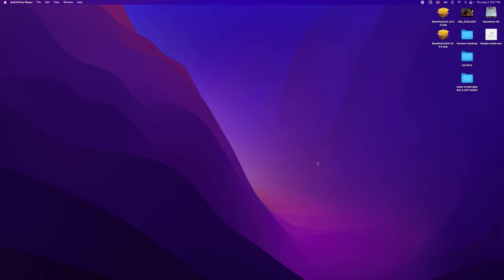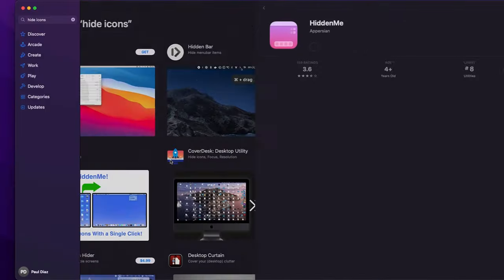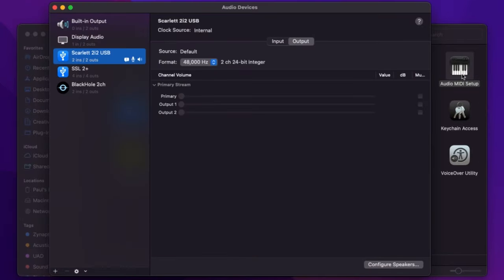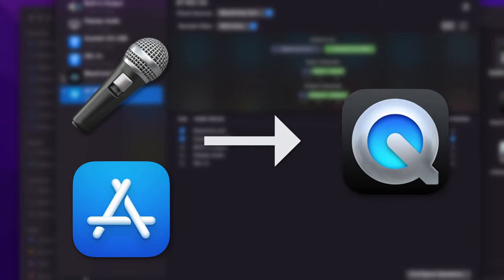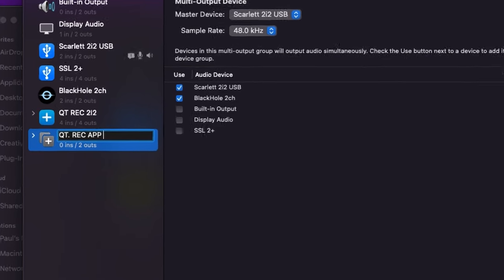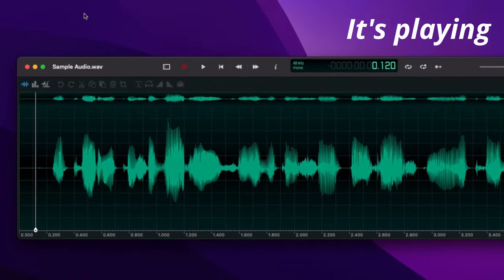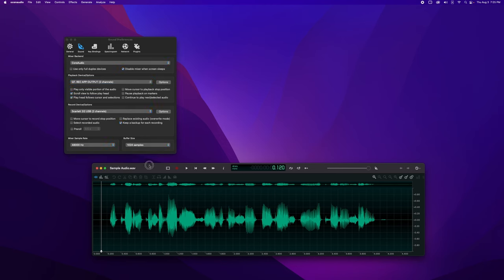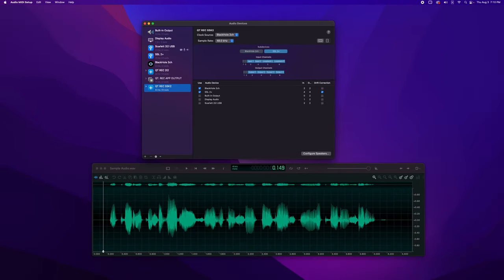Free and best way to record your Screen, Mic and App audio on MAC!!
In this video, I explain how to setup your screenrecorder on your mac and record any app while monitoring your audio from both your mic input and the software you want to record using Blackhole, a free driver.

VO recorded with:
Blackhole
Neat Microphones Worker Bee
DBX 286a (Lite Compression, Lite Gating)
Focusrite 2I2
Mac Pro (Late 2013)
QuickTime